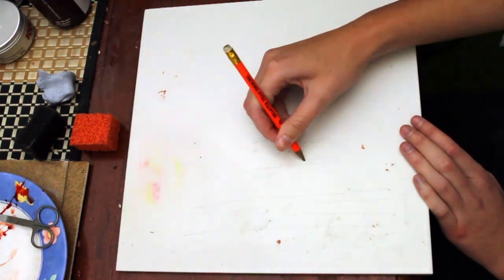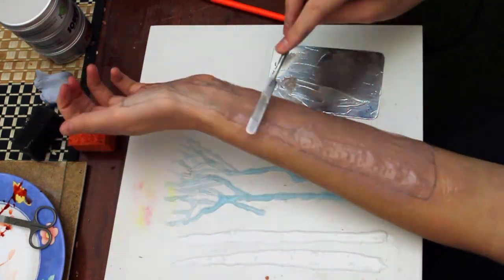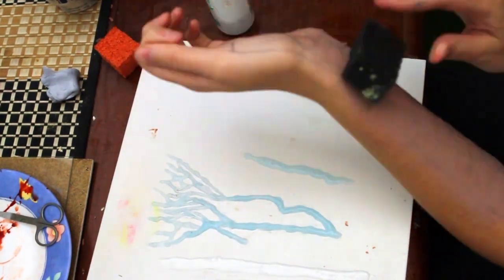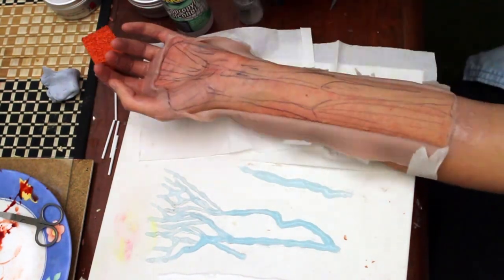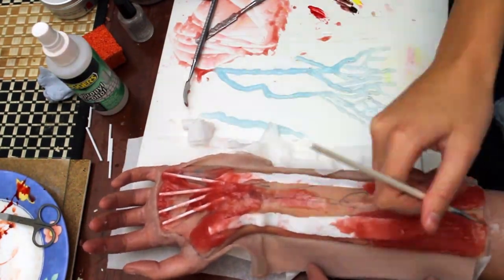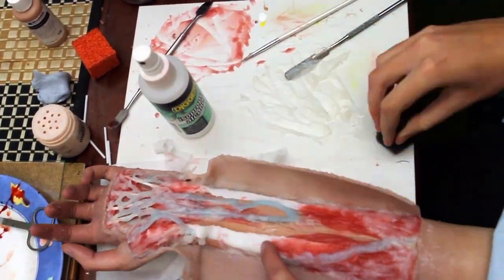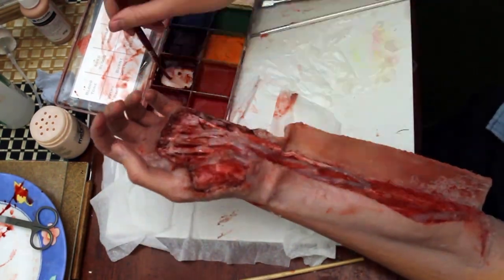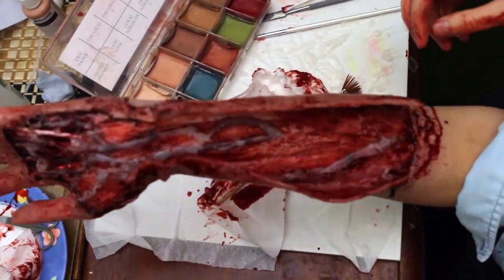Dissected Arm Makeup Tutorial | Freakmo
The audio isn't great (I'll have to invest in a mic soon, my laptop internal mic suffers from my laptop's heavy breathing), so I've uploaded captions.

This took about 2 - 2.5 hours for the makeup, but 3.5 hours to film (my camera battery died twice and the compact Flash card got full and had to take 30 minutes to transfer files across to my computer, to then delete them and make space :P )

Products used:
-Sculpt Gel (clear and skin tone)
-IPA (100% isopropyl alcohol)
-Silicone pigments (blue, red, white, brown, yellow).
-Cotton tips
-Telesis 7
-Kensington Gore (aged) blood from Mouldlife.
-Helpful optional extras = Sealer, and anti shine.

Filming equipment:

Canon 70D

There are many ways to do this, this is my first attempt at doing it this way, with all Sculpt Gel. I was trying to find a balance between the perfect anatomical diagrams, the messy real life pictures and videos of dissections, and the last dissection makeup video (with the veins).  Here's an album of reference photos that I created (be warned, there's real human dissected arms, though it's medical so it's not too gross)

Here's a tutorial on how to make a skinned-arm using plasteline and a flat-moulding technique (which I think would be easier for something like this)